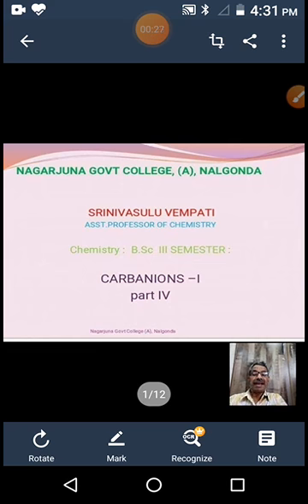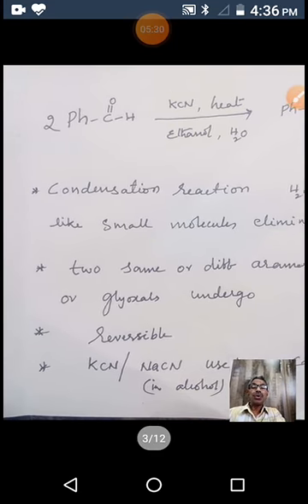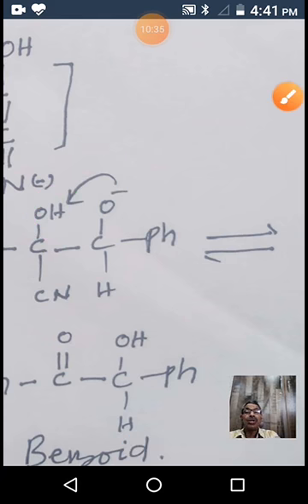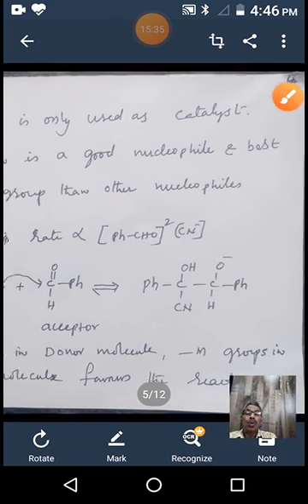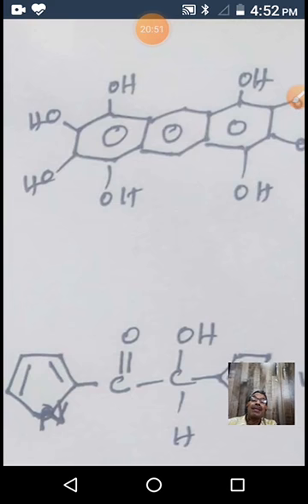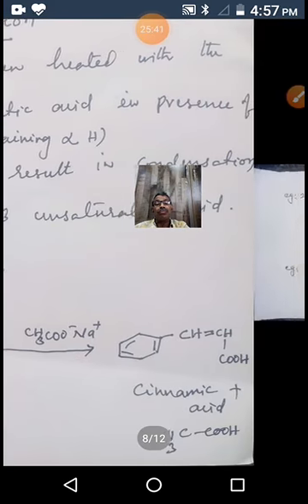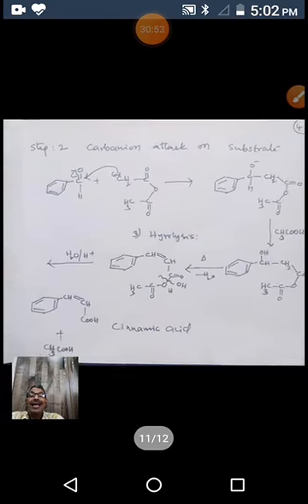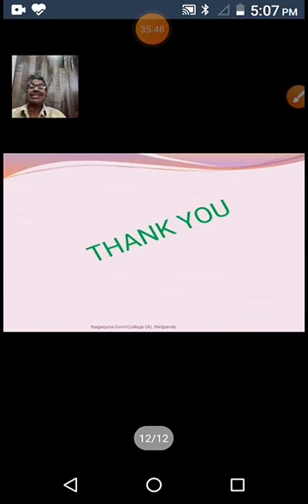27 July 2020